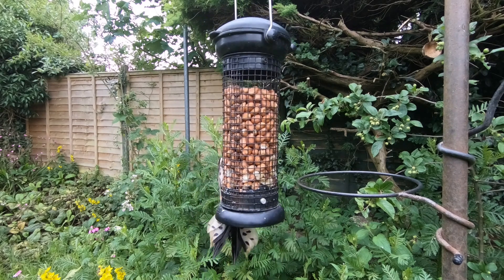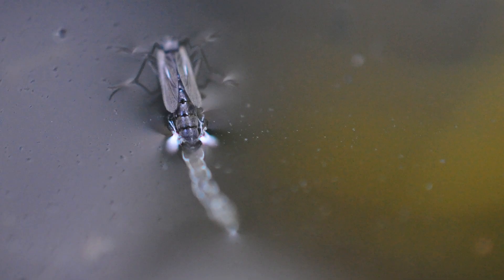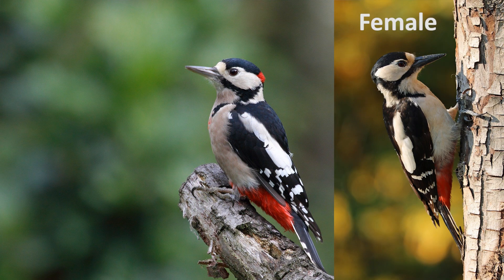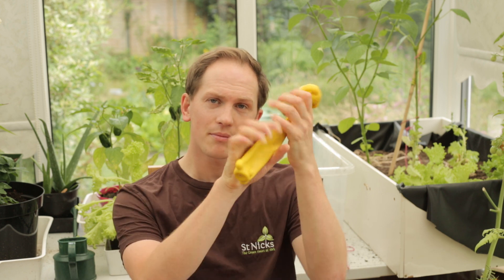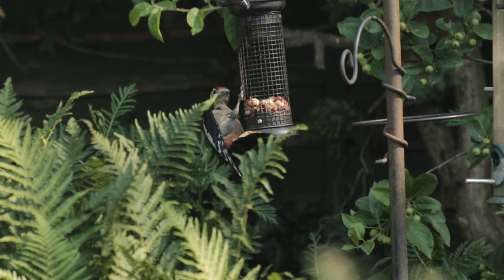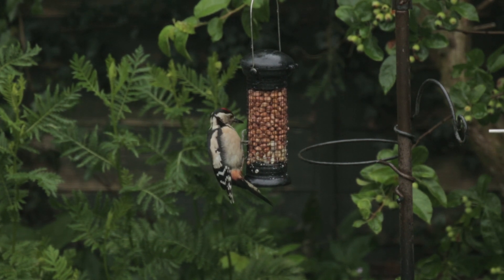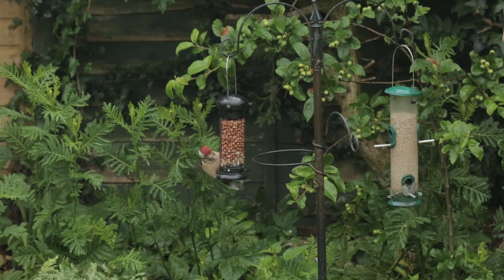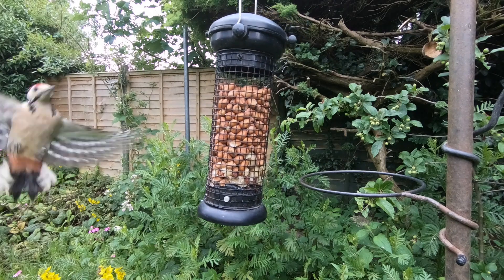Great Spotted Woodpeckers! - Discover Nature #16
Episode 16: Great Spotted Woodpeckers

In this week’s episode Phil takes a close look at the Great Spotted Woodpecker, discussing how to identify the species, what it eats, and why it is generally amazing!

Here’s the woodpecker study mentioned in the video:
Why Do Woodpeckers Resist Head Impact Injury: A Biomechanical Investigation

If you'd like to contribute, please send us your photos and sightings, even if they are from outside the window while self-isolating, and we'll include them!